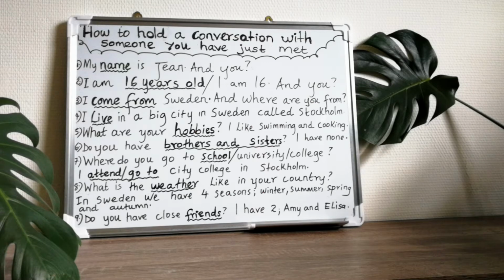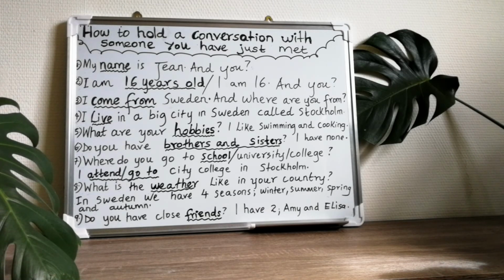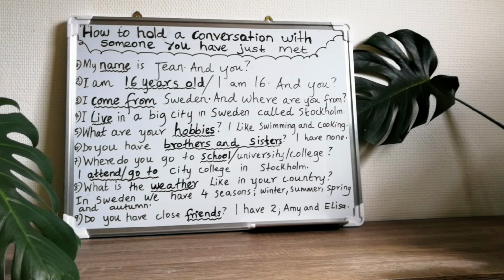How to Introduce Yourself and Chat with Someone in English || English Conversation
In this lesson I teach you how to introduce yourself to someone new and hold a conversation with them in English